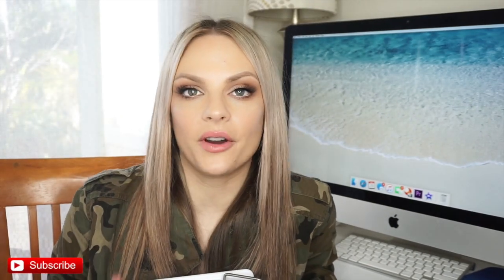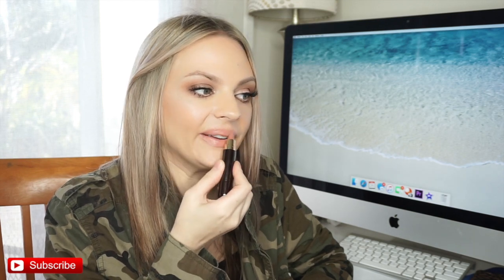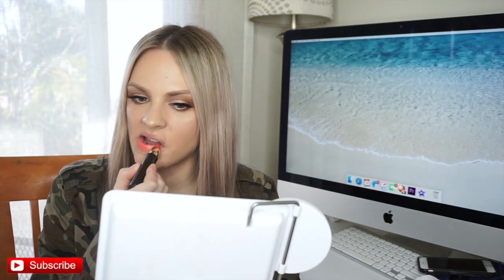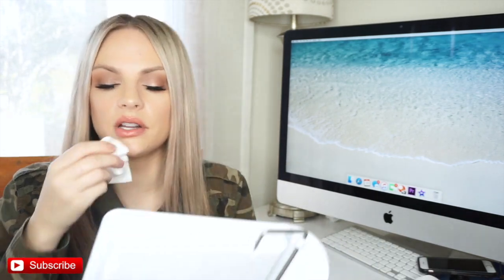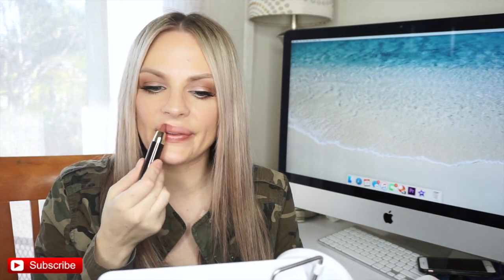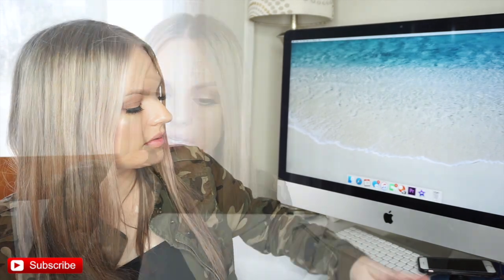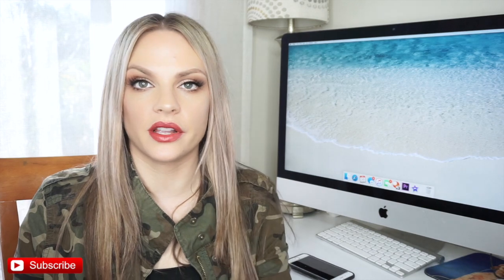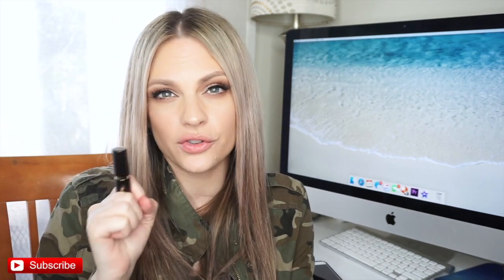HOURGLASS LIP CRAYON SWATCHES AND REVIEW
Hey guys! do you like review videos? these videos are so fun for me!

Hour glass lip stylo ( GIRL) where to get them:
goo.gl/hJ5FZl
My fave color by far is believer